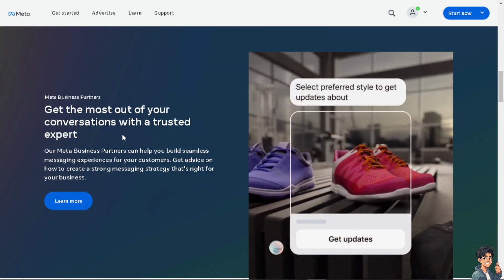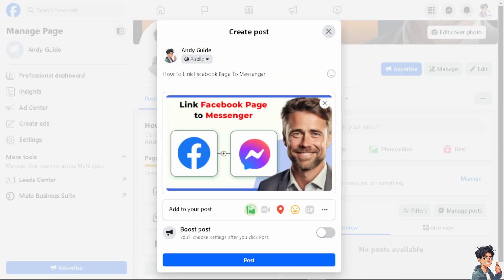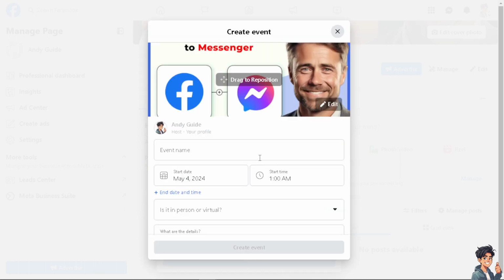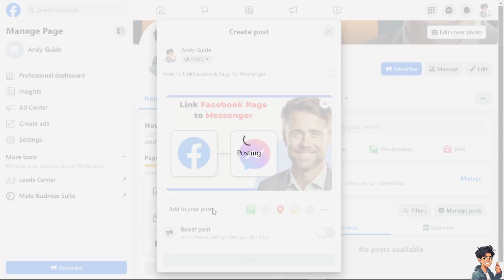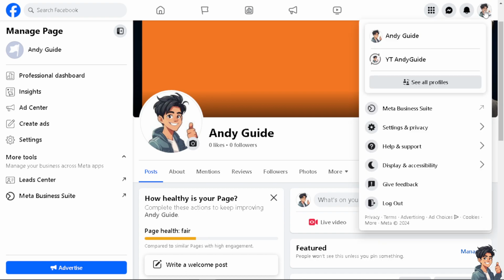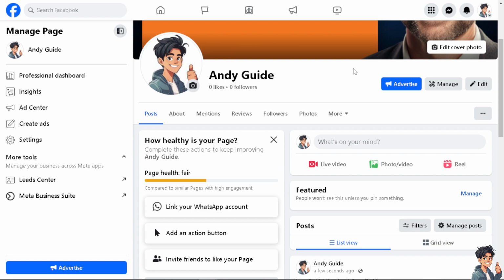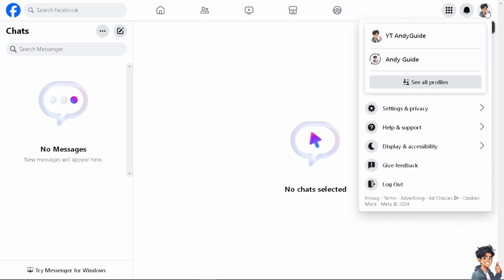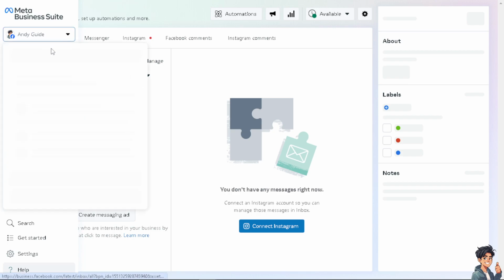How To Link Facebook Page To Messenger (Full 2024 Guide)